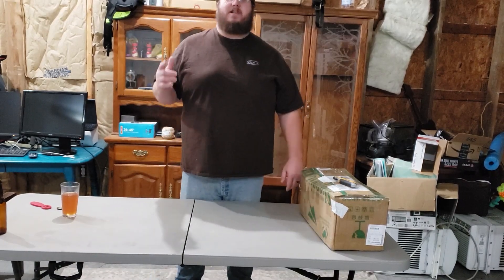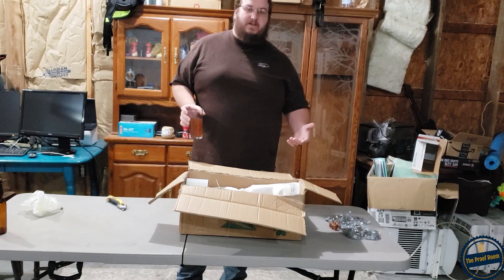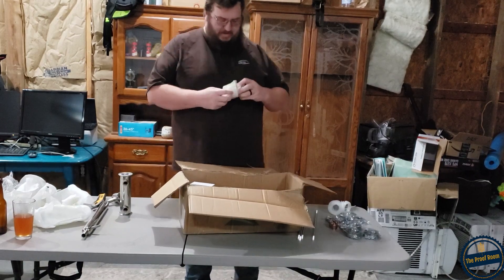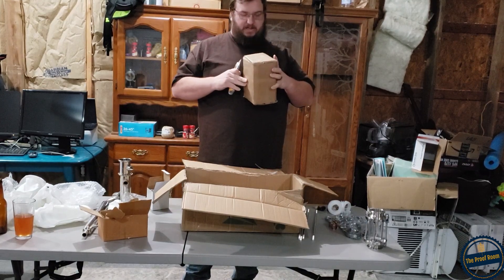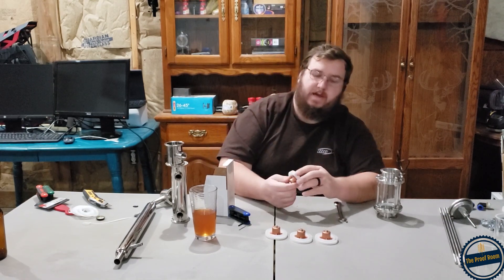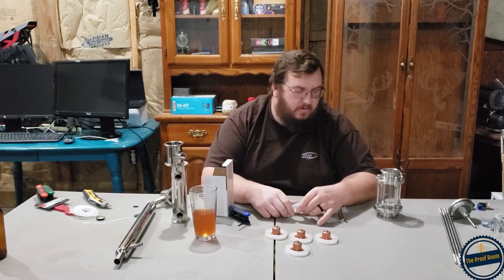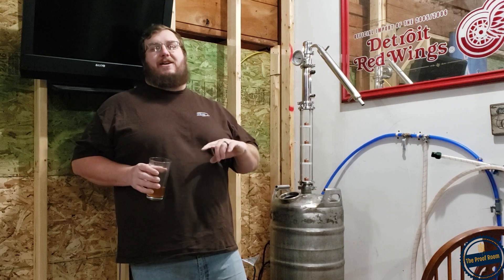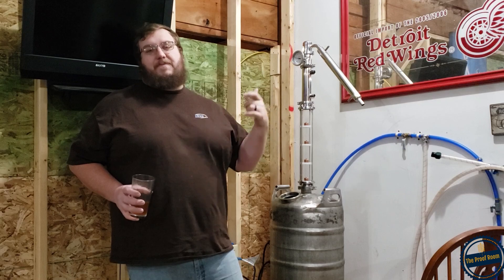2 Inch Reflux Column Assembly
This awesome 2 inch reflux column is made by oak stills. In this video we will unbox and assemble a brand new 2 inch reflux column. The 2 inch reflux column from oak stills is an affordable column that doesn't skip on quality. I cant wait to fire this 2 inch column up and start making vodka and gin.